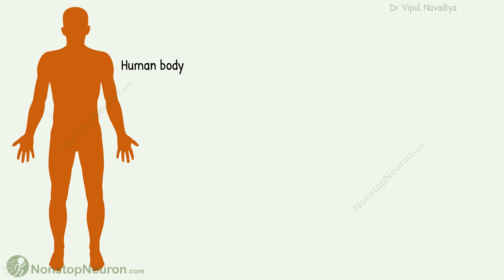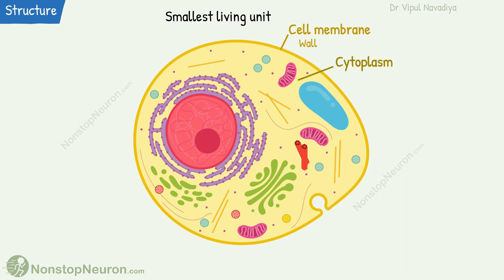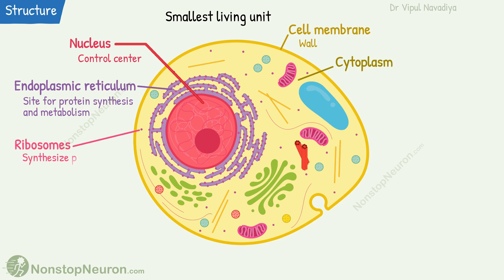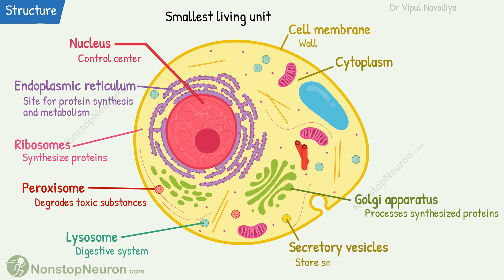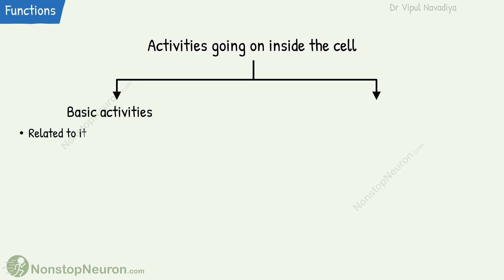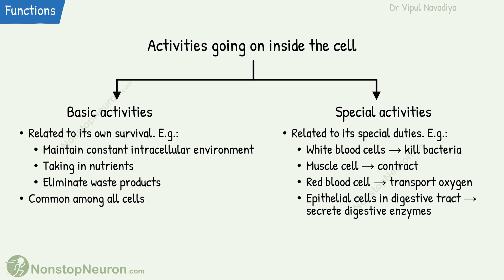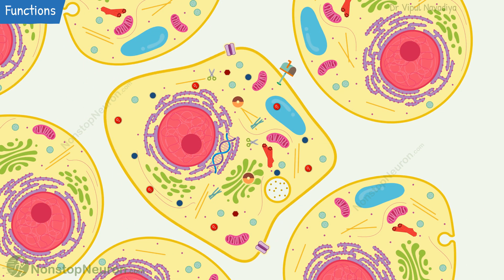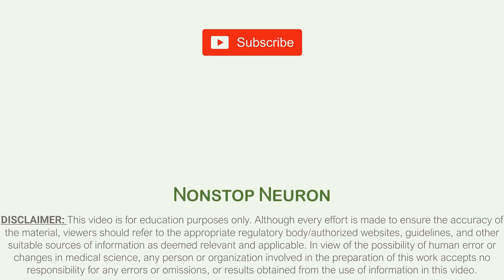Introduction to the Cell || Functional Organization of the Cell: an Overview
Functional Organization of the Cell:
Cell is made up of cell membrane, cytoplasm, and various organelles. It performs functions relate to its survival and its contribution to the body.

Chapters:
00:00 Intro
00:21 Structure of the Cell
02:26 Functions of the Cell
04:14 Outro